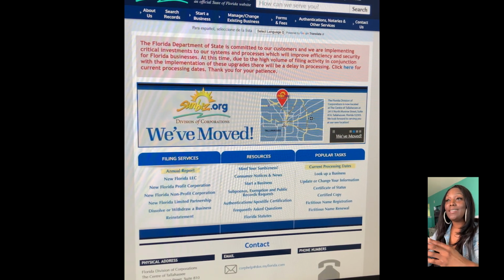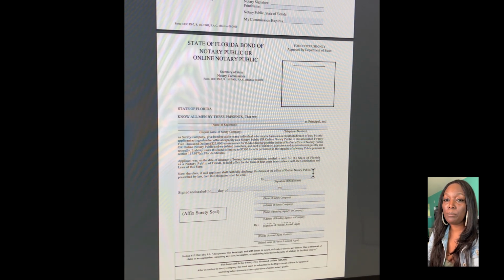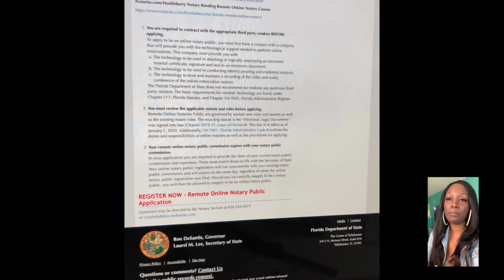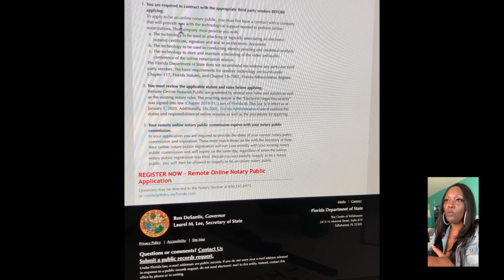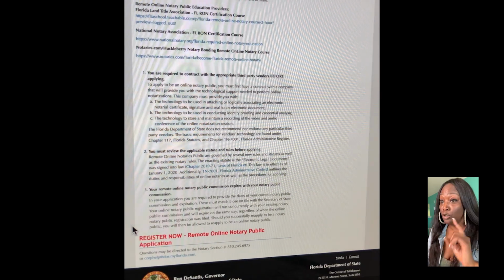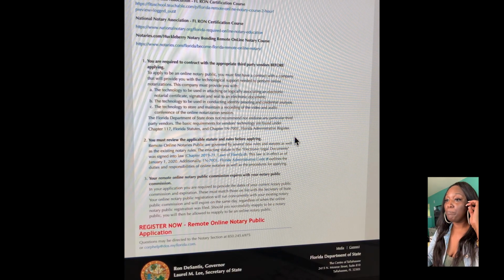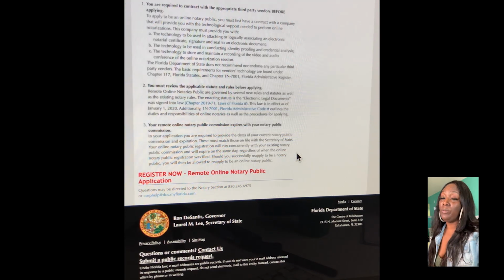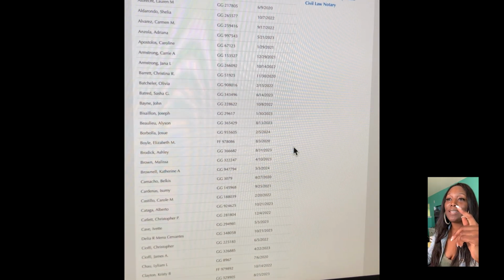2020 NEW Remote Online Notary (Florida) | Shamika Saves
Changes to Florida Notary Statutes | Shamika Saves

Effective January 1, Florida's notary laws are changing. In general terms, remote notarization will now be permitted, meaning that if certain criteria are met and the statutory protections are in place, the notary will no longer have to physically (in person) witness the person sign the instrument requiring notarization, but rather notarization can be accomplished through a video feed and recording.

To qualify as a remote notary, a notary must complete a two-hour training course, post a $25,000 bond, and obtain $25,000 of errors and omissions insurance coverage. Additionally, there are multiple technology requirements for notarizing an instrument via remote connection.

In addition to the creation of the remote notarization requirements, changes to Florida Statutes Section 117.05 require revisions to the form of the notary block to be contained on instruments and affidavits, and this change in the form is mandatory (on all forms, not just forms that are electronically notarized). The relevant portion of the statutory acknowledgment of a principal in their individual capacity should read as follows (the yellow-highlighted section is the new required language):

The foregoing instrument was acknowledged before me, by means of ☐ physical presence or ☐ online notarization, this ____ day of _______, __(year), by __________ .

Similarly, for an instrument requiring an oath or affirmation, the relevant portion of the statutory certificate should read as follows (the yellow-highlighted section is the new required language):

All other portions of the notarization block remain in effect. The failure to include this language commencing on January 1 may result in the document being rejected for purposes of recording. The important date is the date the document is signed. If a document is signed before January 1, then the "old form" is fine, even if the document is recorded after January 1. That being said, if the document is signed on January 1, then it should be on the new form to avoid any potential recording issues.

Finally, although the statute is not effective until January 1, we recommend that you begin using updated notary blocks immediately so as to avoid any problems.

Don't forget to hit that 🔔 to stay up to date on our videos.

Select that you are a government contractor

Nav.com
Here is your custom link to our Standard (Free) plan

Here is your custom link to our Business Manager ($29.99/month) plan

Here is your custom link to our Business Boost ($39.99/m) plan . This plan helps new businesses build business credit by reporting the Nav monthly fee as an active trade line to all three major business credit bureaus:

Welcome to Shamika Saves: Have you ever wondered how to get access to 5 or 6 figures lines of business credit? Do you know how to properly file a dispute to the credit bureau? Who is Dun and Bradstreet? Why do you need them to get a federal grant?

Well your in the right place. On this channel Shamika Saves will educate you on everything from business line of credit, financial literacy, personal finance, and credit.

Also, Shamika Saves will also give out tip & tricks that will help scale your business to the level. Those tips included: How to register your business with the state? How to seal your criminal record? Where to get discounts on trips and cruises? and more.

Thank you for visiting our channel. We appreciate the love and support.

ShamikaSaves is your one stop shop for information related to credit building products, credit repair and finance tips.

notary public, loan signing agent, loan signing system, notary public training, how to become a notary, loan signing agent training, notary public business, secretary of state, home based business, side gig, real estate, SelfEmployed, entreprenuer, side hustle